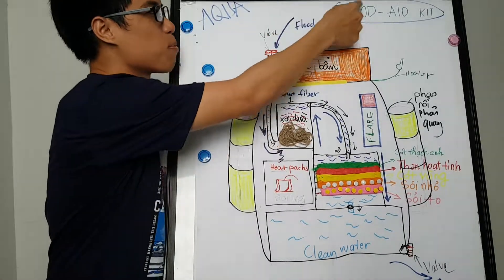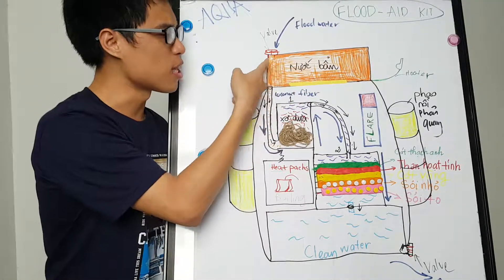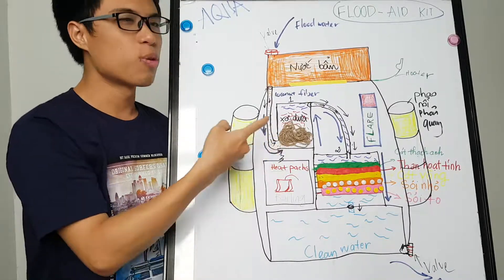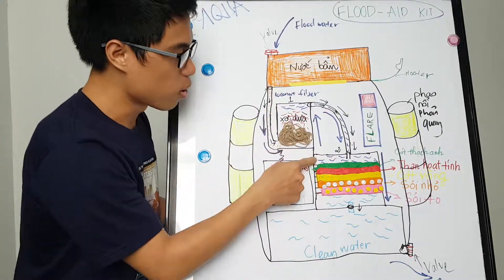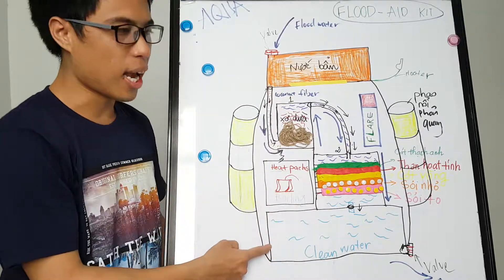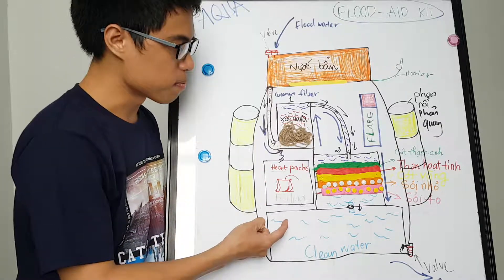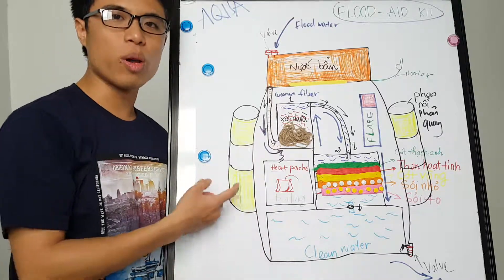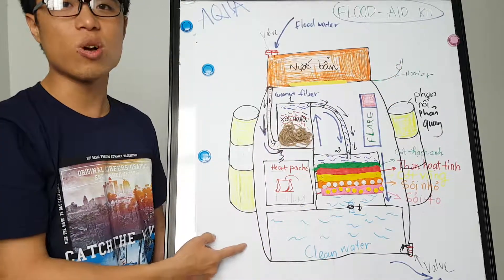Invent for the planet